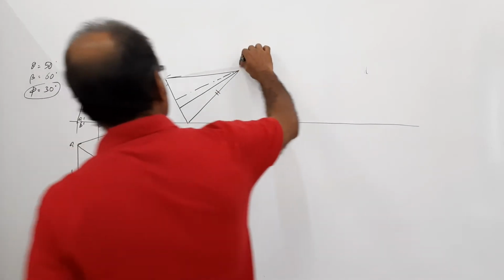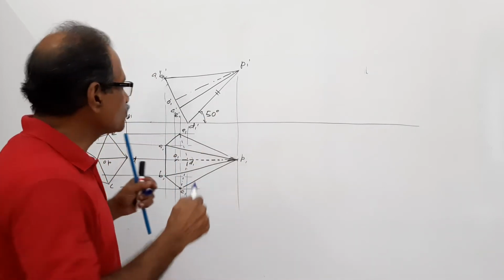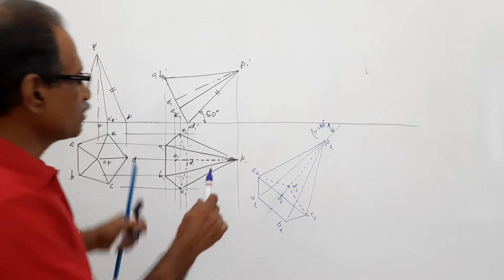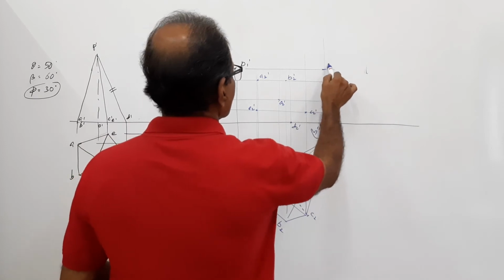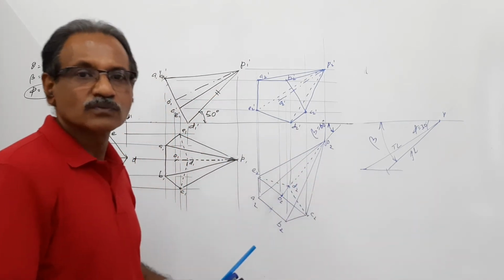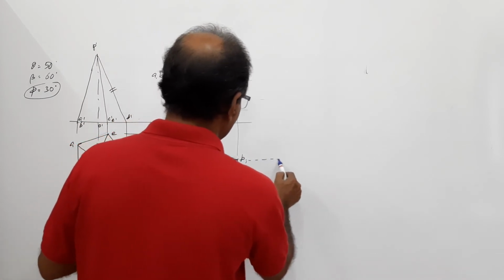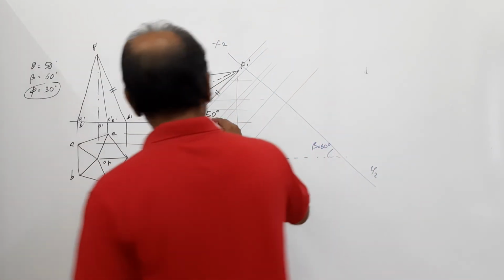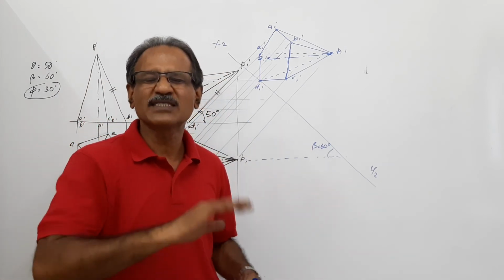Projection of Solids- 25, Pentagonal pyramid standing on HP on a corner of base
A pentagonal pyramid 25 mm side of base and 60 mm axis stands on HP on a corner of base with the slant edge containing this corner making 50 deg to HP. Draw the projections of the pyramid when
1. the top view of this slant edge makes 30 deg with XY line
2. this slant edge makes 20 deg with VP.